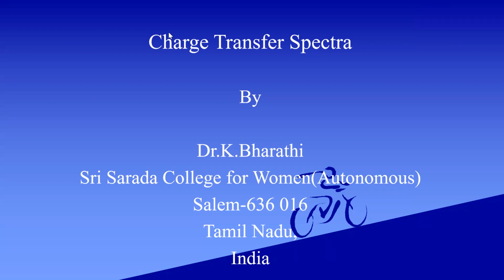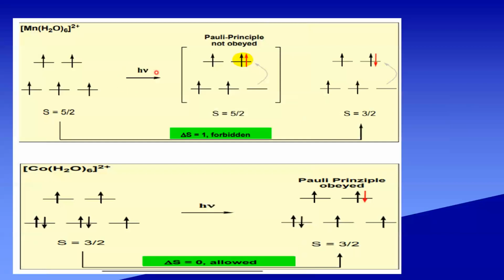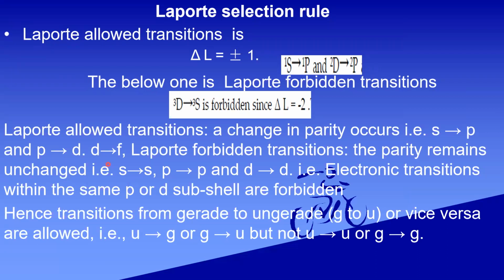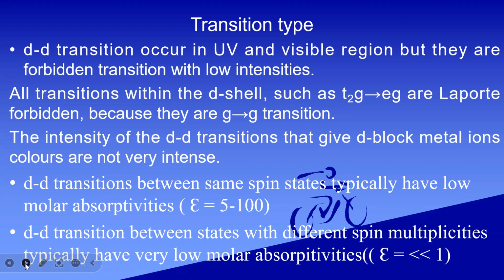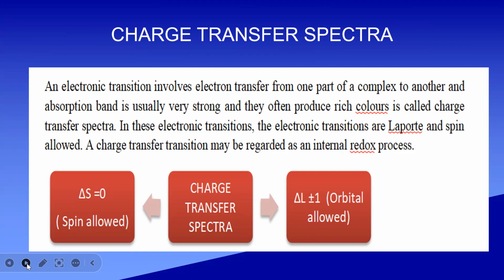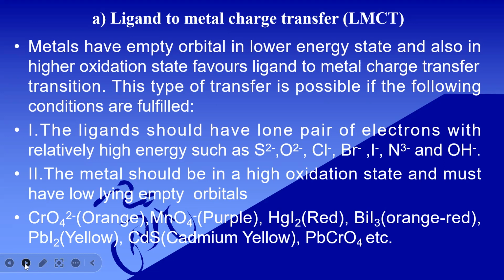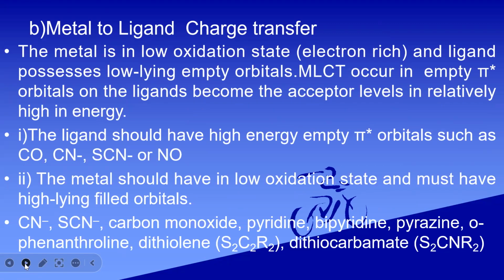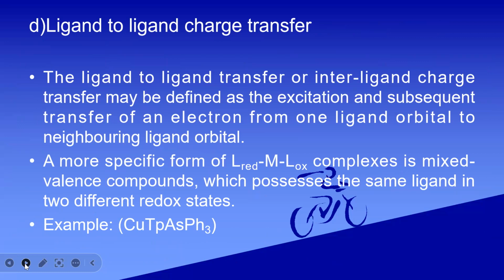Charge Transfer Spectra- Dr.K.Bharathi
In this educational video, we dive into the fascinating world of Charge Transfer Spectra. We explore the principles of selection rules, d-d transitions, and the different types of charge transfer spectra. Whether you're a chemistry enthusiast or simply looking to enhance your knowledge, this video is perfect for you. Join us on this journey and broaden your understanding of CT Spectra.